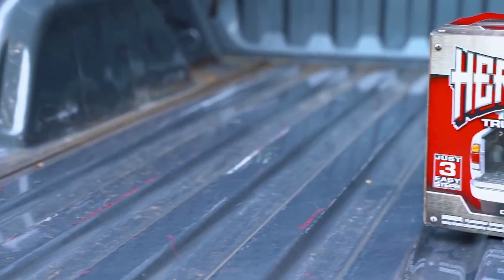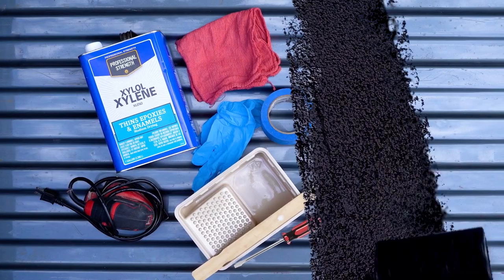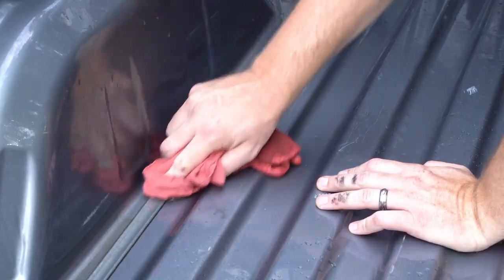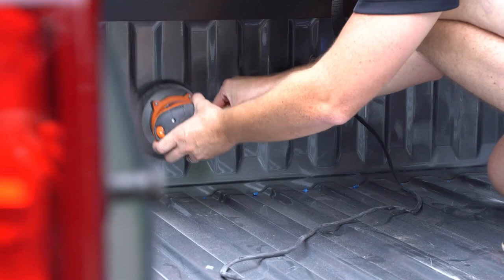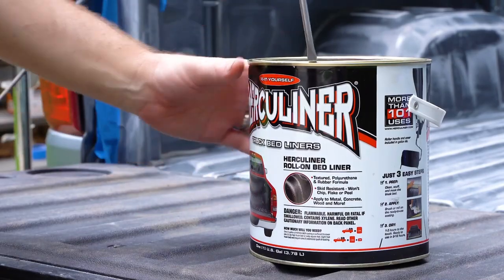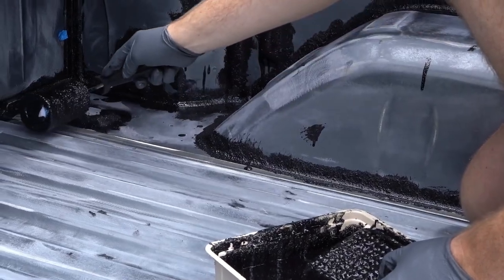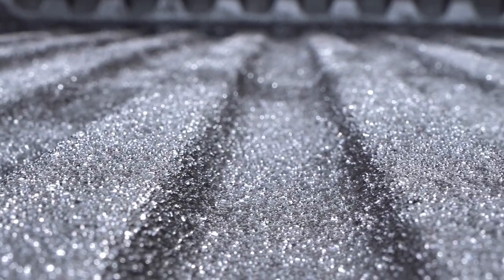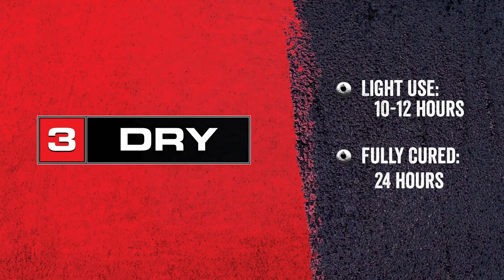9074972 Herculiner Roll On Truck Bed Liner How To Video